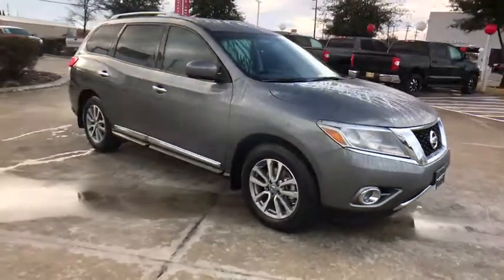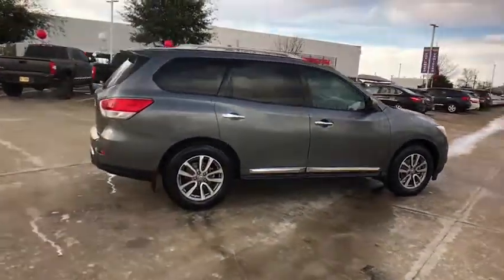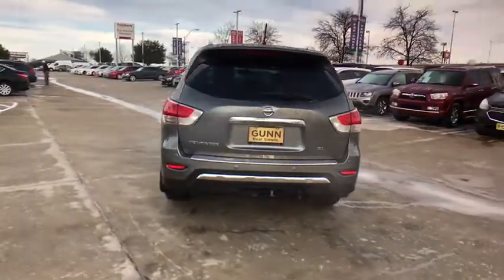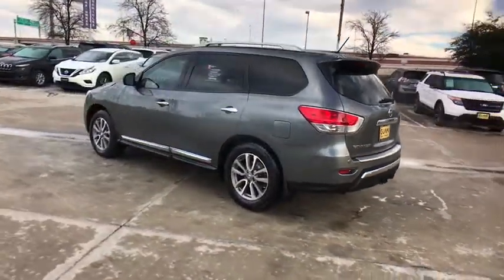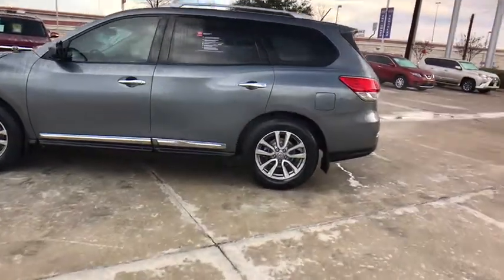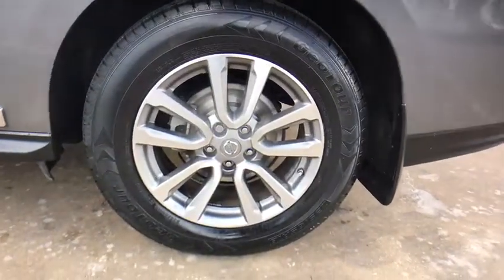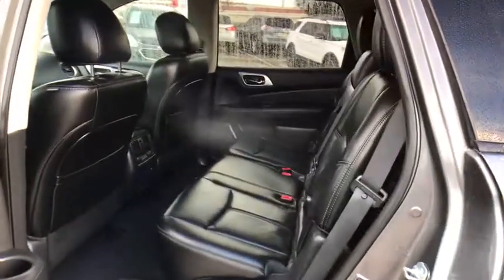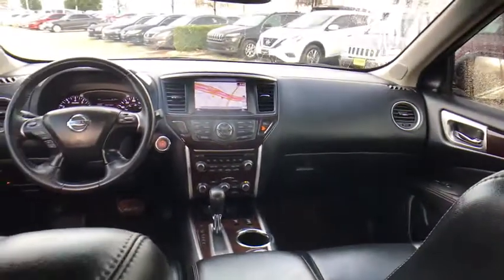2015 Nissan Pathfinder San Antonio, Austin, Houston, New Braunfels, Helotes, TX NA12407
2015 Nissan Pathfinder

Gunn Nissan
12838 San Predro

This 2015 Nissan Pathfinder SL has a comfortable drive to keep the entire family happy on long or short trips!